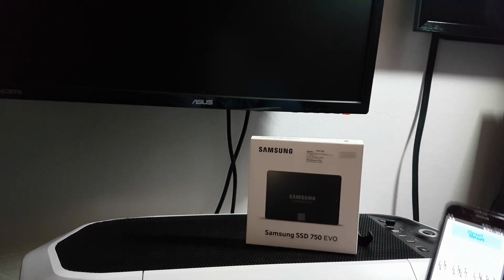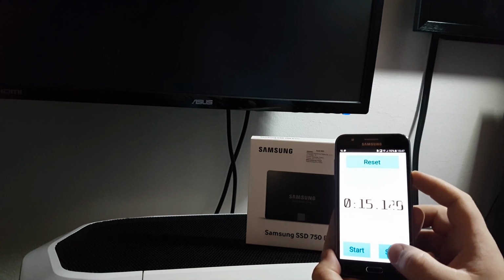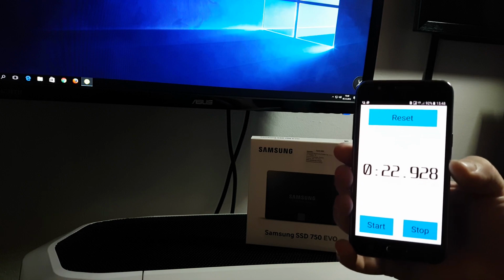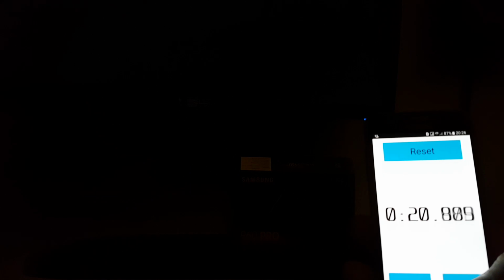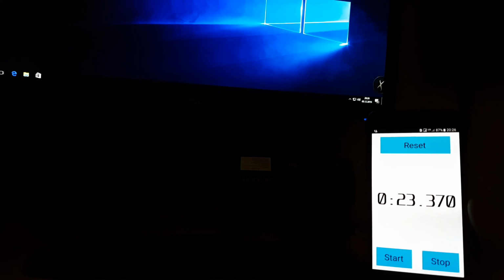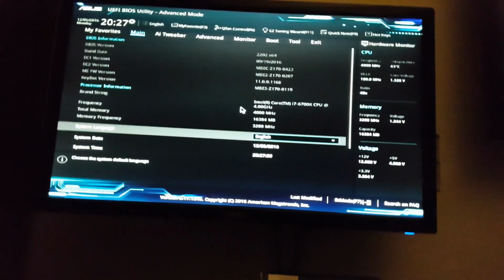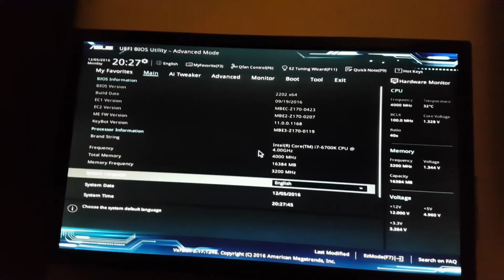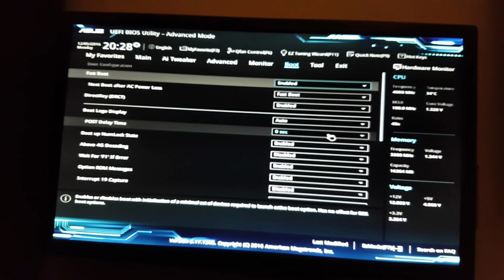segate hdd vs 750 evo ssd vs 960 pro m.2 ssd boot times test